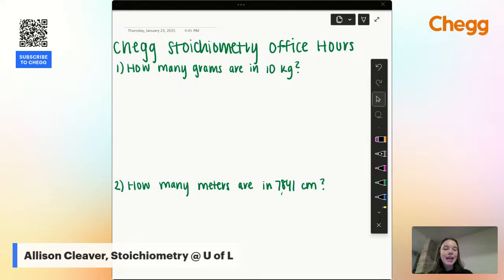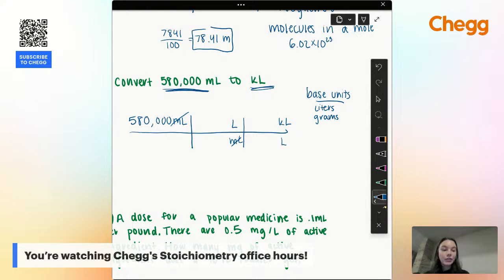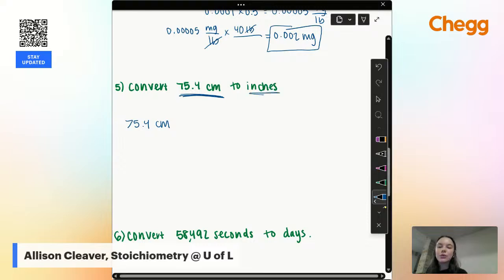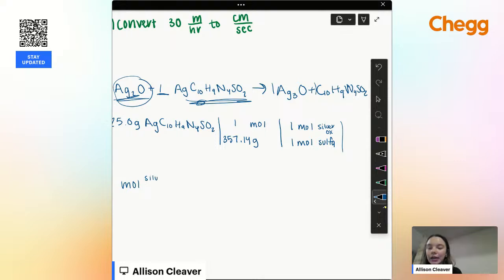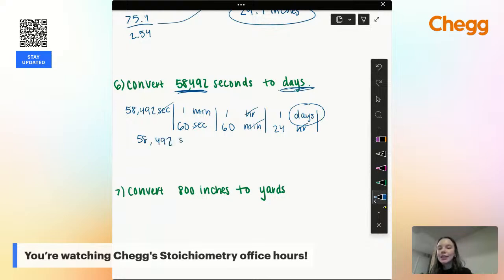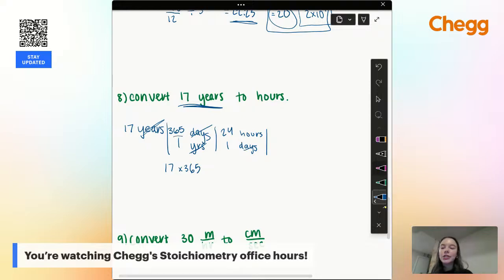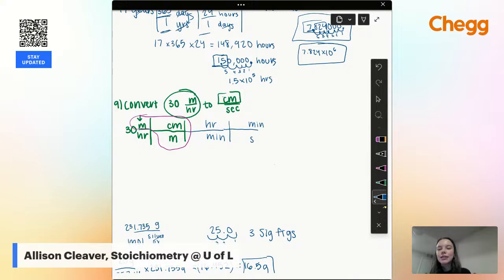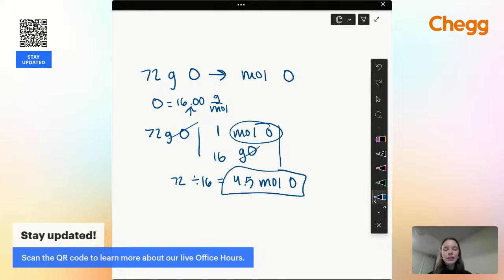Chegg Stoichiometry Office Hours - We're Live, Ask Away!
Full schedule for livestreams on our YouTube community page!

Join us for Stoichiometry Office Hours! Get expert help with chemical equations, molar ratios, and balanced reactions. Whether you're converting between grams and moles, finding limiting reagents, or calculating percent yield, our experienced instructors will help you master these essential chemistry calculations.

Bring your questions about Balancing Equations, Mole Calculations, Molarity, Limiting Reactants, Percent Composition, Empirical Formulas, Molecular Formulas, Solution Stoichiometry, and more! Perfect for CHEM101 students, general chemistry students, and anyone looking to strengthen their understanding of quantitative chemistry relationships.